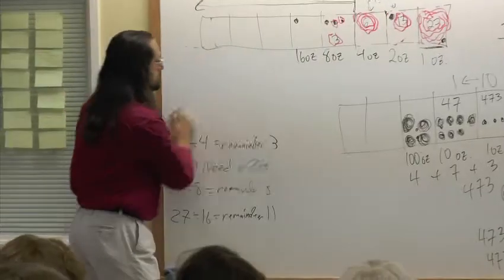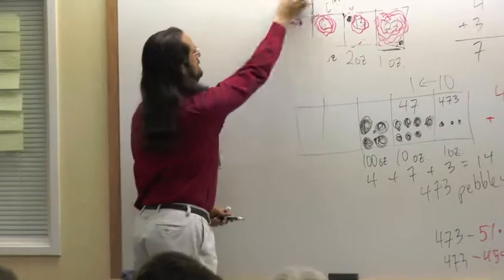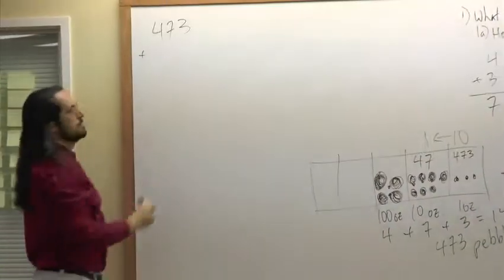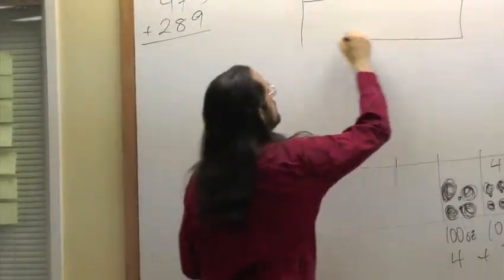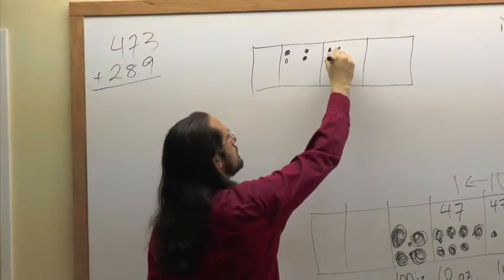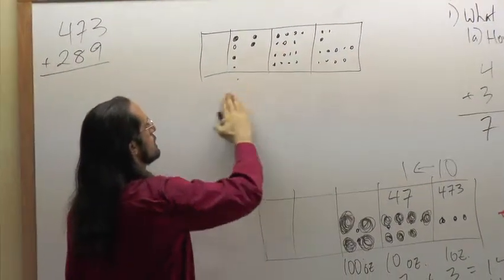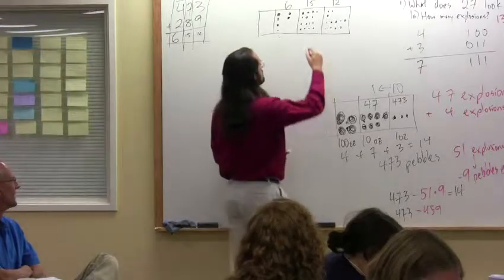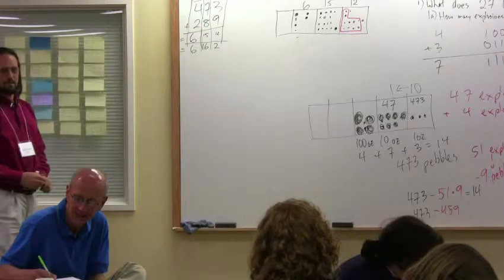Joshua Zucker, "Exploding Dots," part 7 of 16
While these machines are great for counting, we can also use them for adding. Josh adds 473 + 289 to get six hundred fifteenty twelve.

In this series of videos, Joshua Zucker (Julia Robinson Math Festivals) leads a Math Teachers' Circle session titled "Exploding Dots." Josh introduces an imaginary counting machine that explodes teachers' preconceptions about arithmetic.

Math Teachers' Circles are professional communities of middle school math teachers and mathematicians who meet regularly to work on rich math problems. Our goal is to help middle school math teachers confidently incorporate open-ended, authentic mathematical problem solving in their teaching.